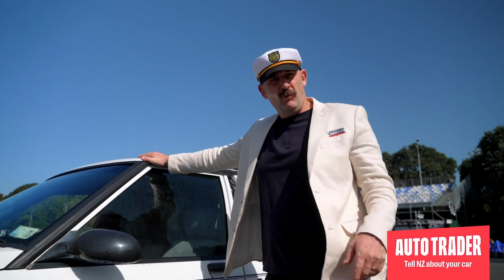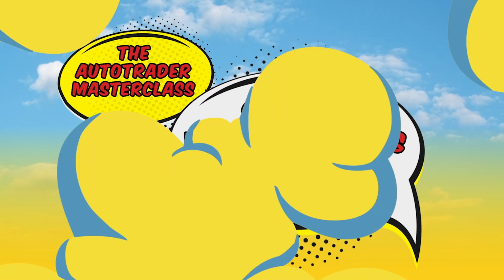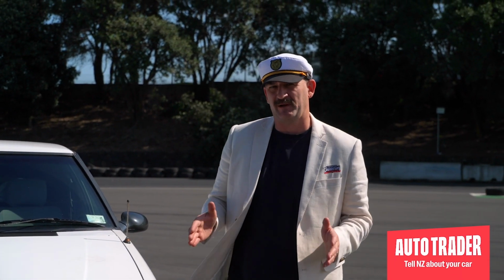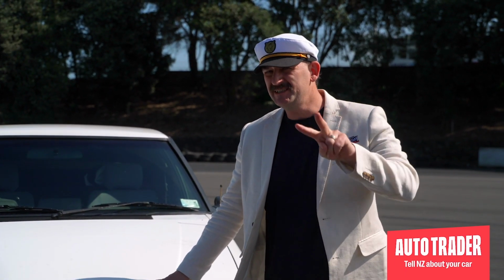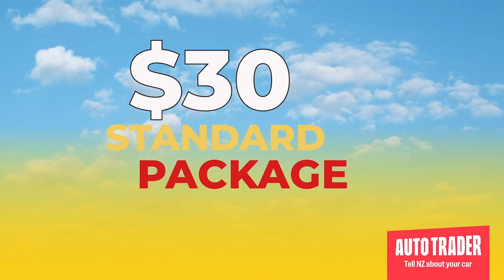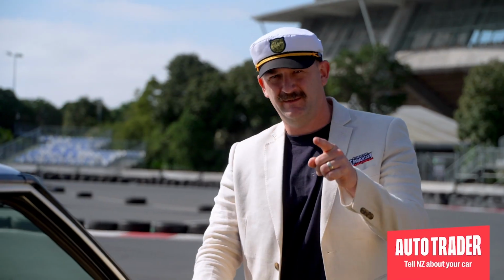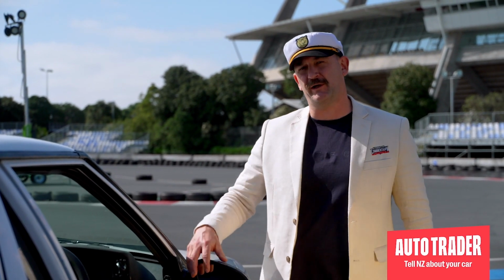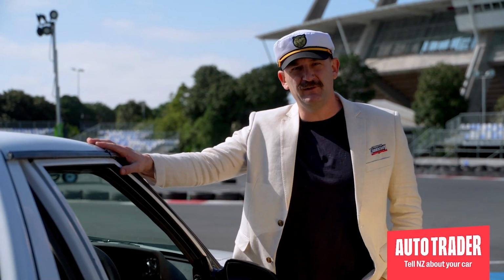ACC x Auto Trader - Step Five: Choosing the right package on Auto Trader to suit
We’ve teamed up with the ACC to give you some tips and tricks for how to best flick your car. Welcome to “The ACC’s Auto Trader Masterclasses”.